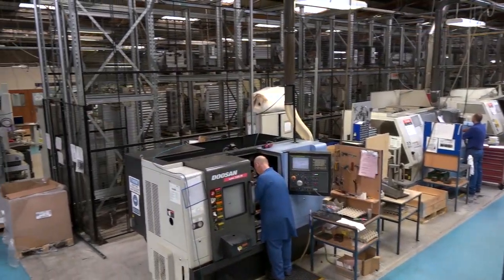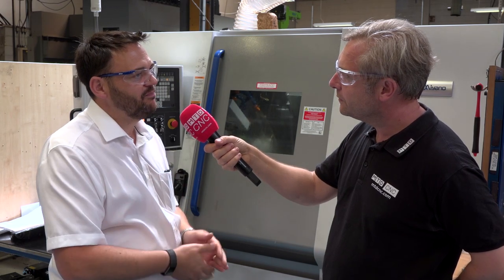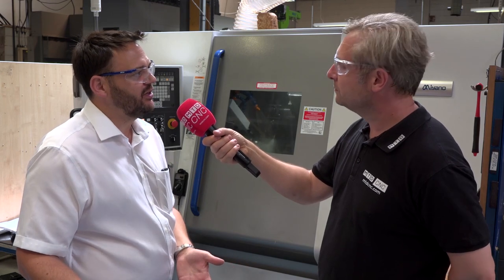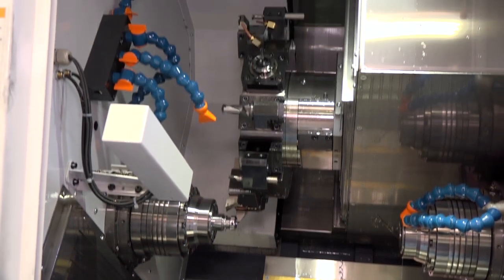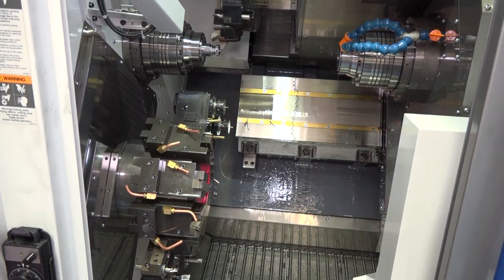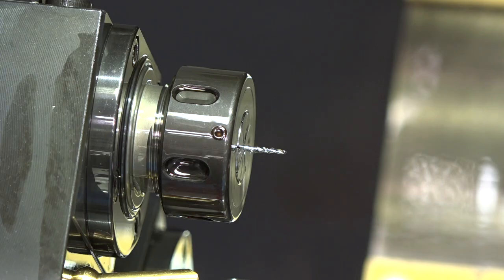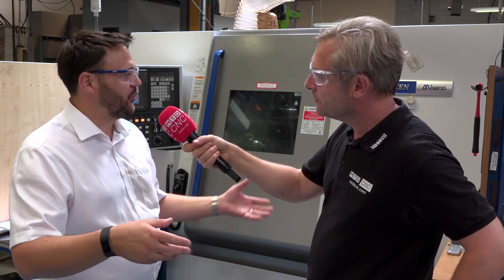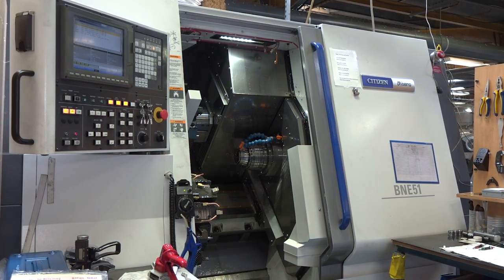It’s Not Just Cycle Time - Find Out Why?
Roscomac is an exceptionally successful company, sporting 60 machines and 90 staff. They are obviously doing something right, and part of this is their relationship with Citizen Machinery.

Here, Joe Martello, MD of the company talks about how their relationship has developed over 20 years. And, it’s not just about the machine, but also the support and service.

In this example, their new machine has bought the cycle time for one component down from 16 minutes to 4 ¼. Clearly, a huge time saving, but as Joe says, other efficiencies occur;
- 3 ops down to 1
- Less time setting
- Less time checking the component
- Less time monitoring W.I.P.
- Easier logistics around the shop floor.